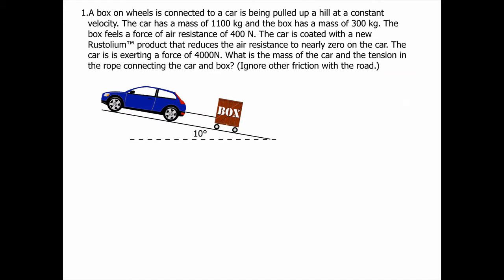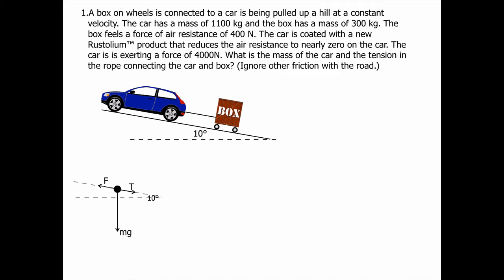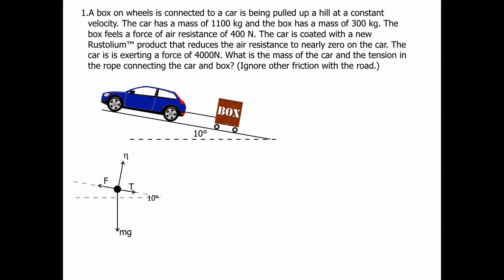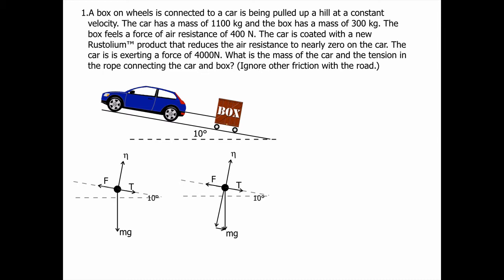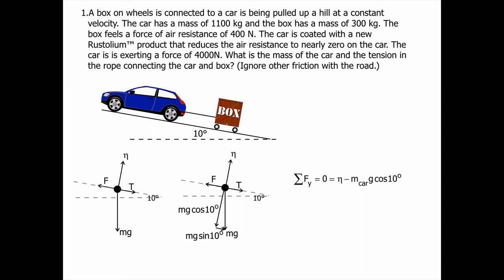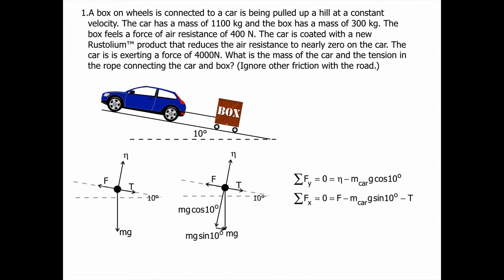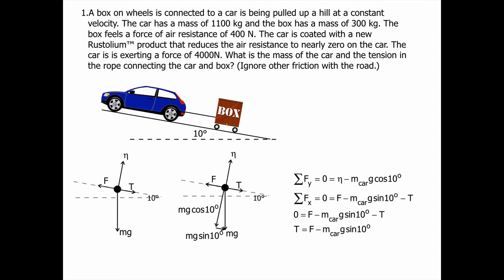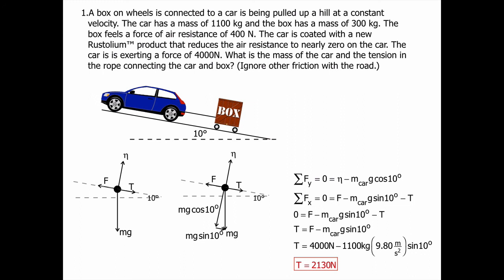Free body review problem #3 solution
This is the video solution to free body review problem #3